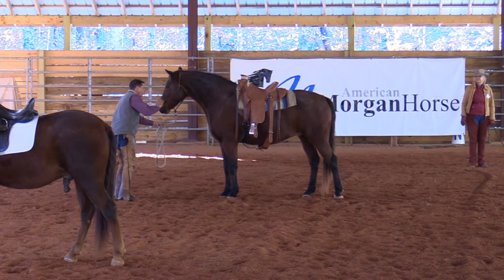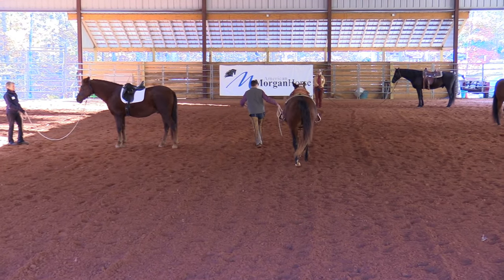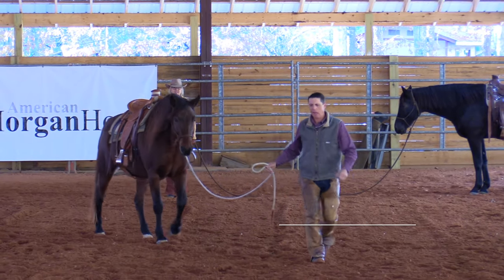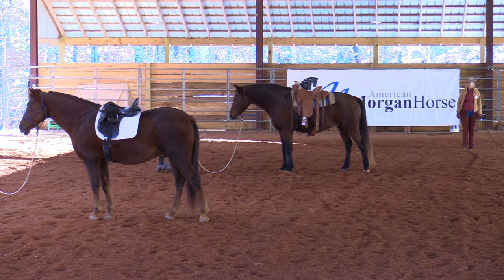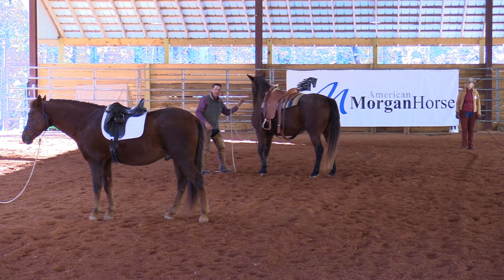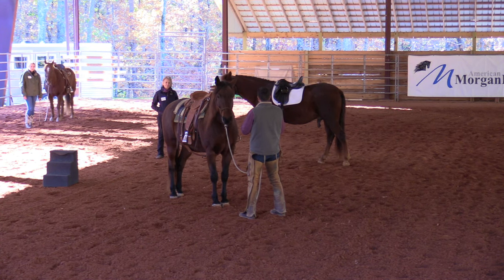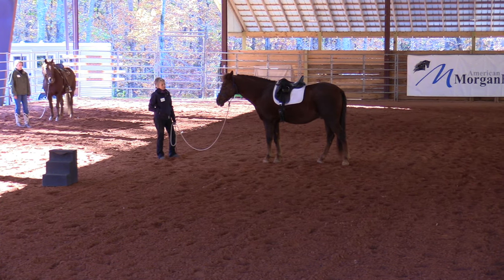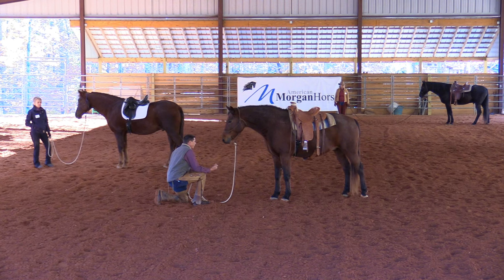Helping A Horse Learn to Follow At A Distance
In this video Jack Curtis demonstrates with a horse at a clinic that was getting close to his handler while being led.  Here he goes over a simple technique to help the horse learn to keep a distance.